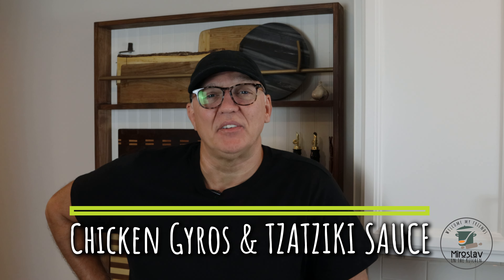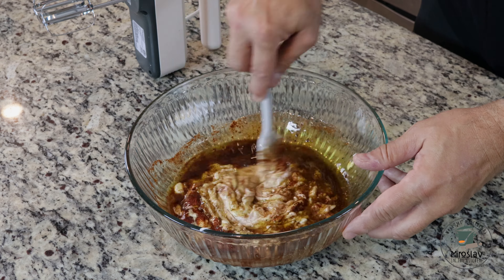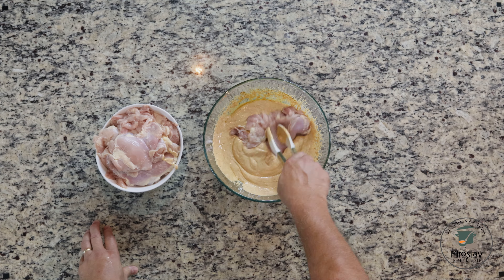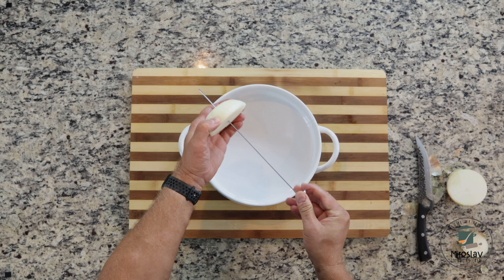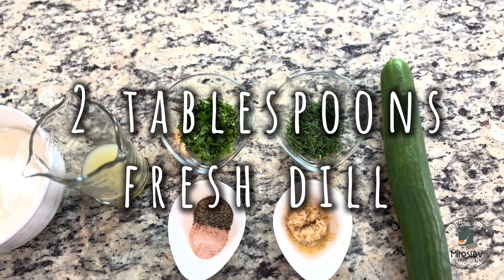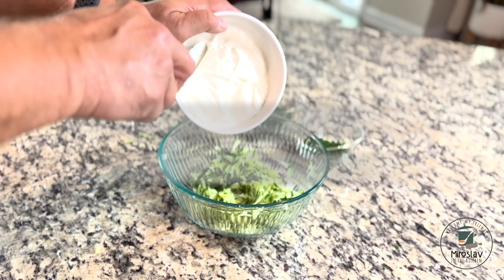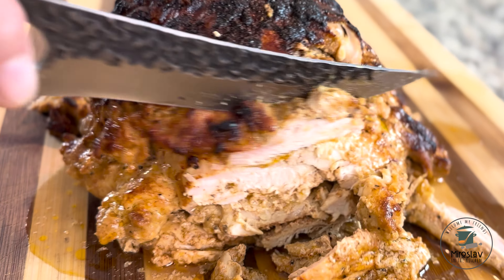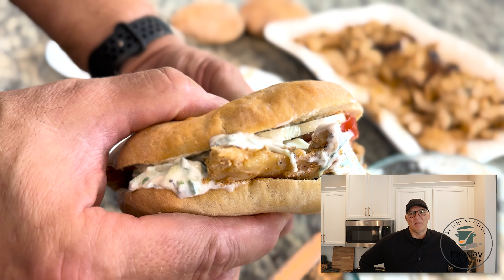Chicken Gyros & Tzatziki Sauce: A Taste of Greece in Your Kitchen!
🍗 Chicken Gyros with Tzatziki Sauce - Bring the Flavors of Greece to Your Home! 🥙

Today, I’m showing you how to make delicious Chicken Gyros with homemade Tzatziki Sauce! This recipe brings the authentic taste of Greek street food straight to your kitchen. Juicy, marinated chicken, fresh veggies, and creamy Tzatziki Sauce all wrapped in warm pita bread – what could be better? Let’s dive into this simple yet flavorful recipe! 🍋🥒🧄

📜 Ingredients:
MARINADE
✓ 2 cups plain full-fat greek yogurt
✓ 2 ½ lb boneless, skinless chicken thighs, pounded flat

1. Prepare the Marinade: In a bowl, mix 2 cups of yogurt, 3/4 cup olive oil, lemon juice, garlic, salt, pepper, paprika, and cayenne pepper. Stir everything well until combined. Cover with plastic wrap and set aside.

2. Prepare the Chicken: On a plastic cutting board, place the chicken thighs and clean them if needed. Cover with plastic wrap and pound them until they're about 1/2 inch (1 cm) thick using a meat mallet, rolling pin, or heavy skillet.

3. Marinate the Chicken: Dip each piece of chicken thoroughly in the marinade. Once all the chicken is coated, stir again to ensure everything is well submerged. Cover with plastic wrap and refrigerate for at least 1 hour, or up to a full day, allowing the marinade to infuse into the meat.

4. Prepare the Skewer Base: Cut an onion in half, using one half as the base and reserving the other half for later. Thread a skewer through the onion half and position the skewer vertically, like a spit.

5. Skewer the Chicken: Remove the marinated chicken from the fridge, discard the plastic wrap, and stir again by hand. Thread the chicken thighs onto the skewer, rotating each piece 90 degrees as you go. Once all the chicken is skewered, tuck any small pieces between the larger ones, then pour the remaining marinade over the top.

6. Bake: Preheat the oven to 400°F (200°C). Roast for 1 1/2 to 2 hours. If you can measure the internal temperature of the meat, it should reach 165°F (75°C).

7. Make Tzatziki Sauce: While the chicken is baking, make the tzatziki sauce. You’ll need for TZATZIKI SAUCE:
✓ 1 large cucumber, shredded
✓ 2 tablespoons finely chopped fresh dill
✓ 2 tablespoons finely chopped fresh parsley
✓ ½ large yellow onion, peeled and root end removed

Grate the cucumber onto a cloth or paper towel, then squeeze out as much juice as possible. Discard the juice, and return the squeezed cucumber to the bowl. Add yogurt, lemon juice, garlic, salt, pepper, parsley, and dill. Mix everything well. Cover with plastic wrap and refrigerate for at least 30 minutes.

8. Serve: Once the chicken is done, slice it thinly, about 1/4 inch thick. To serve, fill a Greek pita with sliced chicken, chopped onion, and tomato, then drizzle with tzatziki sauce. Alternatively, you can use a flatbread like lepinja (recipe on my channel), cut it in half, fill it with chicken, onion, and tomato, and add either kajmak or tzatziki sauce—whichever you prefer.

🥙 Enjoy your homemade Chicken Gyros with Tzatziki Sauce – the perfect Greek meal that’s both tasty and easy to make! Bon appétit!

0:00 - Introduction: Taste of Greece on Your Table
0:26 - Ingredients for the Marinade
1:02 - Making the Marinade
2:10 - Preparing the Chicken
3:28 - Marinating the Chicken
4:22 - Preparing the Skewer
4:57 - Skewering the Chicken
6:21 - Cooking the Chicken
6:35 - Making the Tzatziki Sauce
7:12 - How to Drain the Cucumber
8:13 - Mixing the Tzatziki Sauce
9:19 - Chilling the Sauce
9:47 - Serving and Final Tips
11:20 - Enjoy Your Chicken Gyros with Tzatziki Sauce!